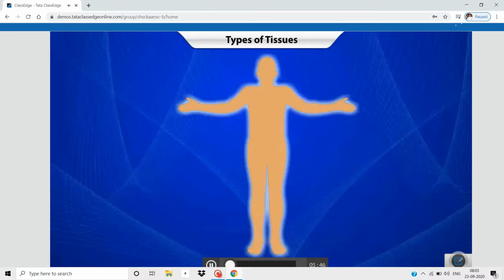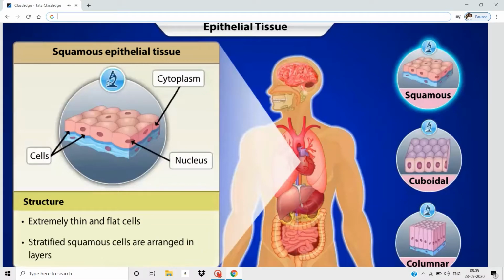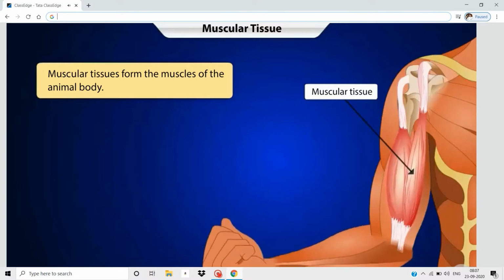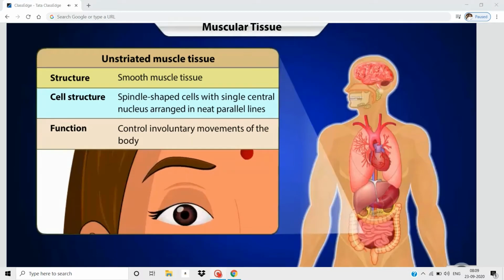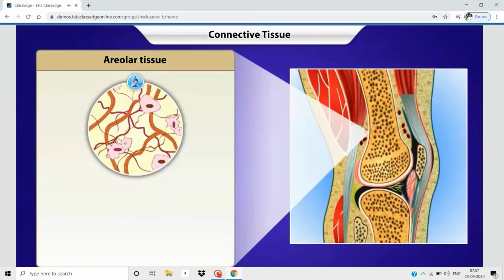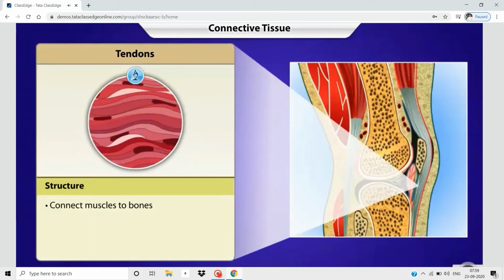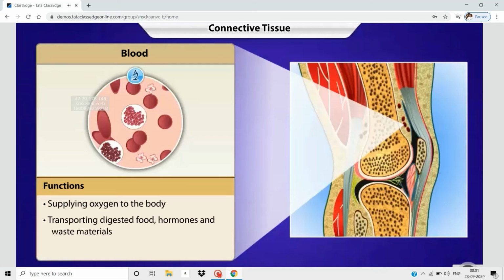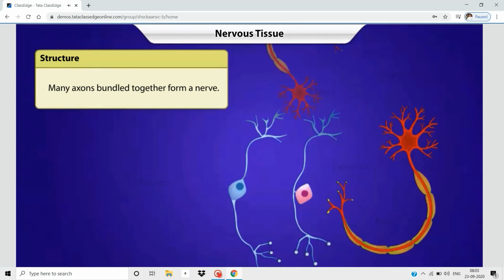Animal Tissue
Shantiniketan English High School Online Teaching Project